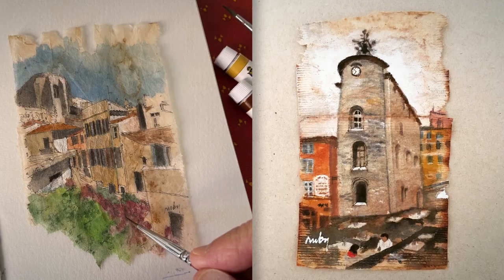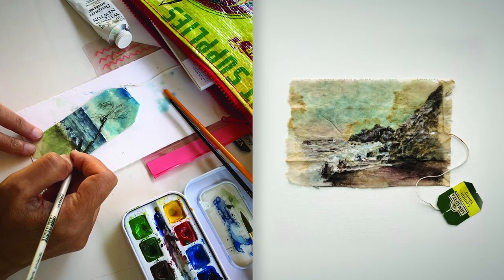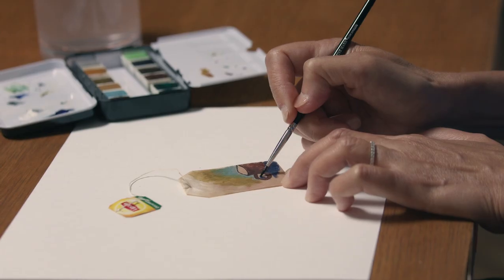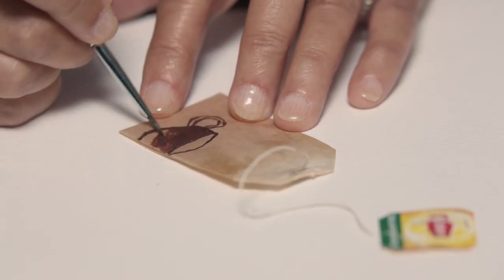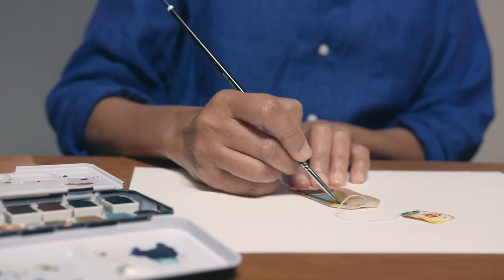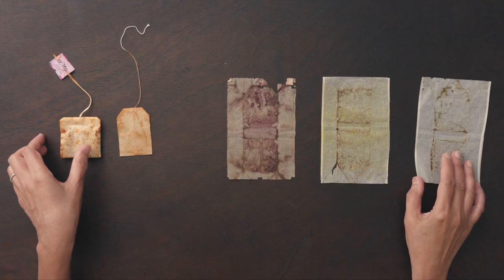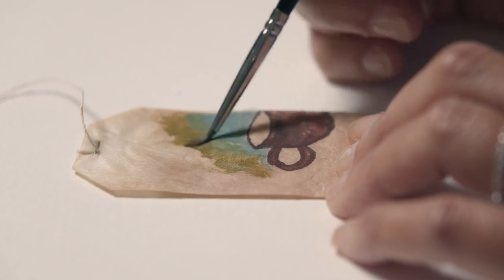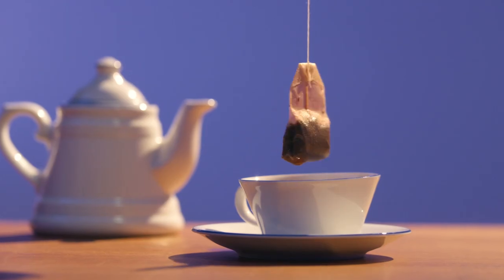The Art of Tea Bag Painting - Course by Ruby Silvious | Domestika English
Explore watercolor and gouache to create miniature paintings using the emptied-out tea bags as a canvas

Is working with unconventional materials to create exciting and unique works of art your cup of tea? Step into Ruby Silvious’ marvelous world of upcycling. She has completed numerous projects with non-traditional materials to bring visual marvels to life, including 363 Days of Tea, a collection of illustrations with tea bags. Ruby’s inspired by everyday objects and incorporates them into her pieces. Her famous tea bag works all started when she was having a cup of tea with her sister; suddenly, the idea of using them for her art was born. Her creations have since been featured in international publications such as CNN Travel, PBS, The Guardian, Cosmopolitan China, and Vogue Italia.

In this online course, make art out of tea! Ruby takes you through different techniques for painting using tea bags as a special canvas. She teaches you how to train your hand through painting exercises and guides you through other ways you can use tea bags to create unique works of art. Once you are all done, she shows you how to display your pieces to share them with the world.